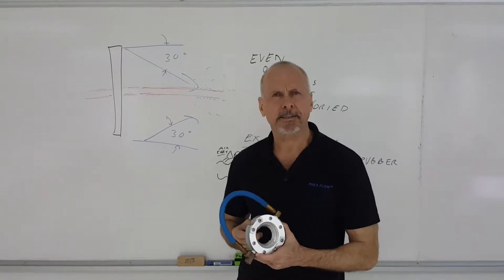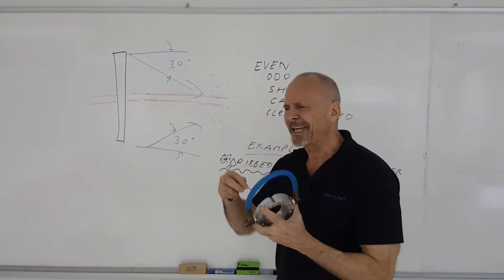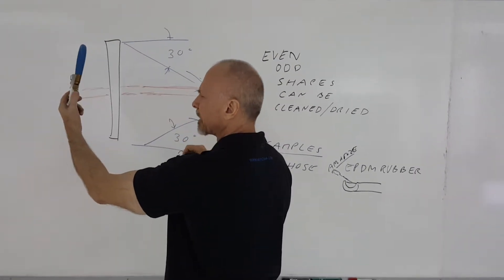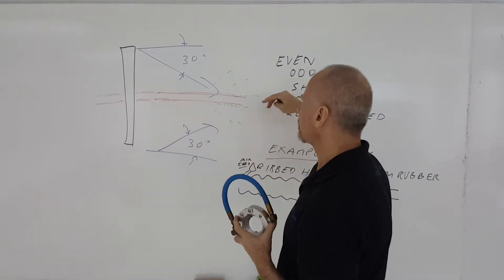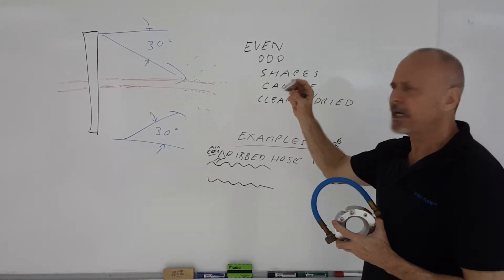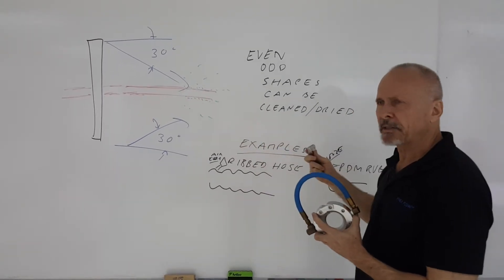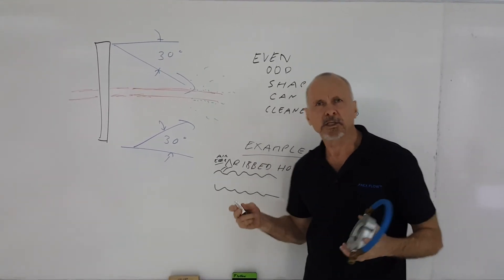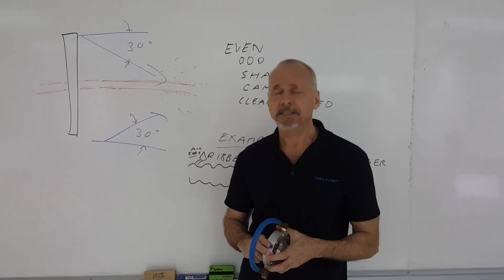ASK LES - Drying an Uneven Surface on an Extruded Part with an Air Wipe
Drying uneven surfaces on an extruded part cab be tricky when using air wipes but it is possible.